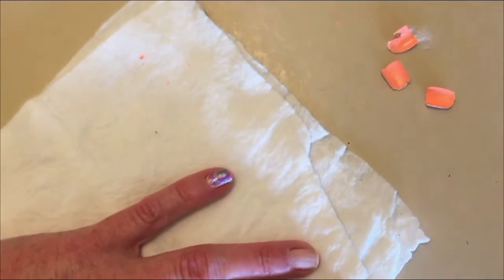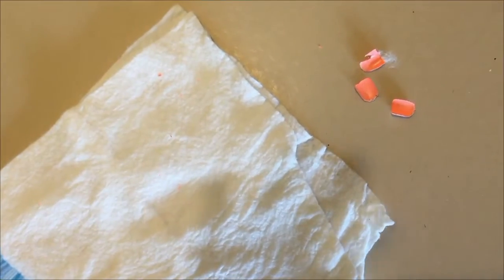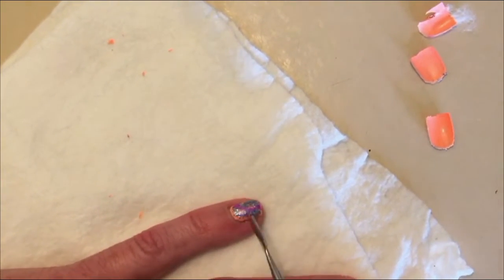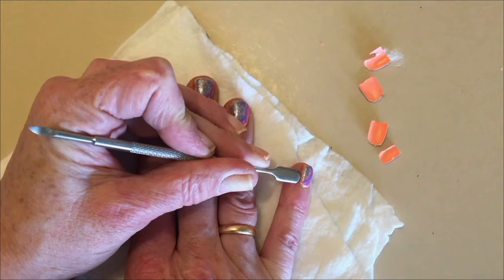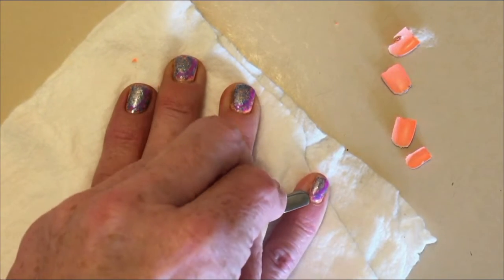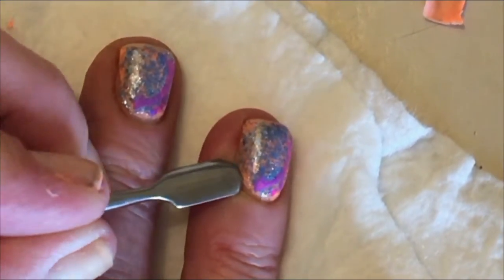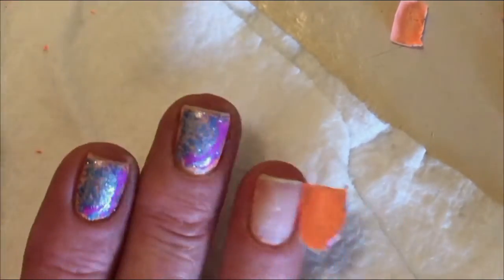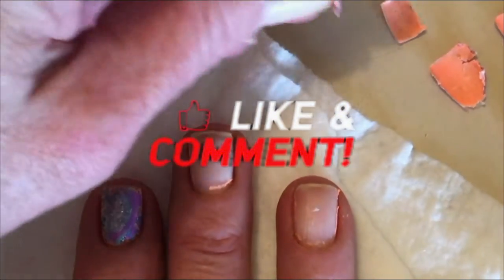OPI Peel Of Base Coat | My Feedback | Glitter OFF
Hi Nice People ! Taking of my Cirque Colors mani today and promised i
would share how the OPI Glitter Off Base Coat works-Good or Bad-  my thoughts 🐛